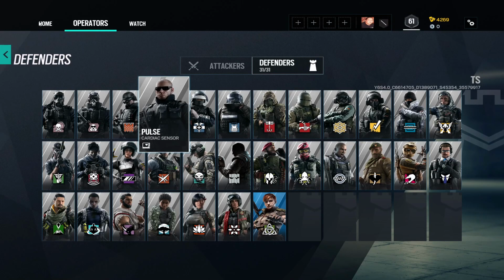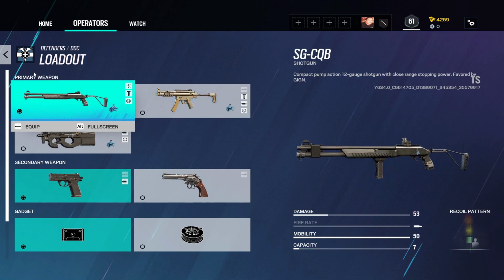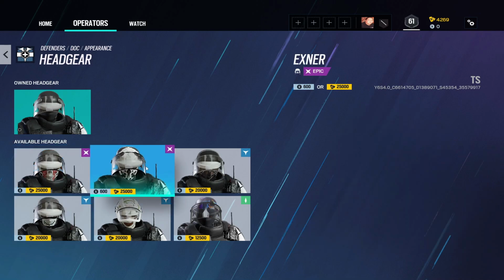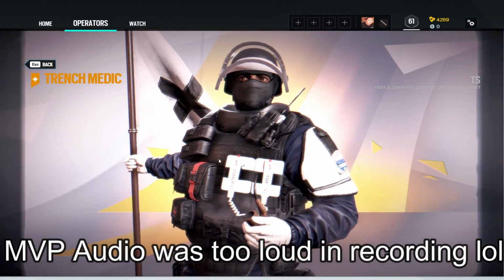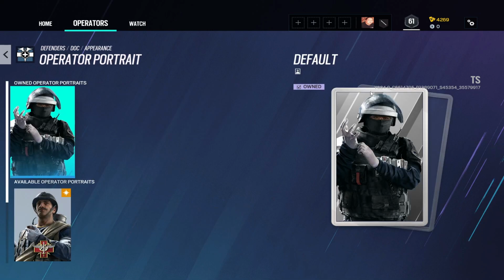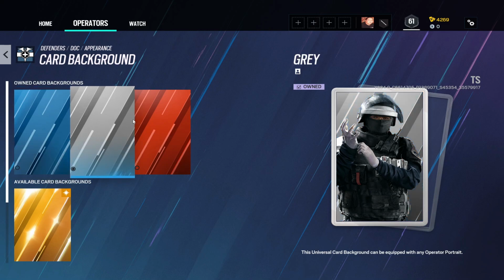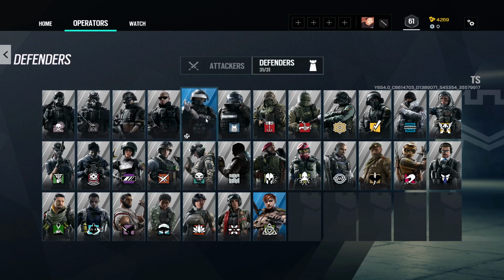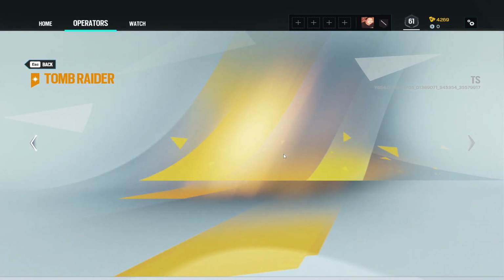Exploring NEW Customisation Menu In Operation High Calibre (SO MUCH BETTER!) Rainbow Six Siege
Members:
Kyo
Xalator
Aman Desai
briantheowl
xurb1234
Abearah
Joshua Gentry
dennis cool
Jade Jusoy